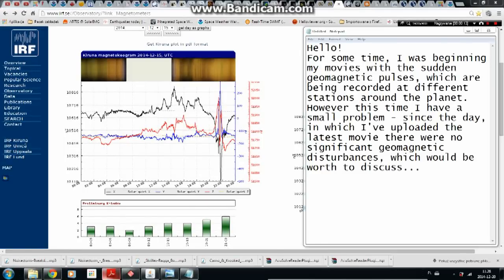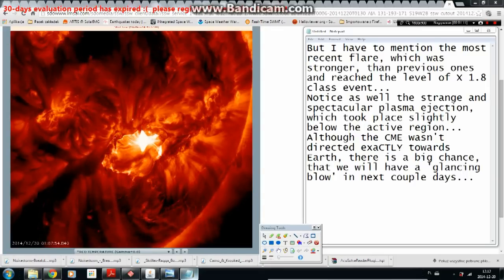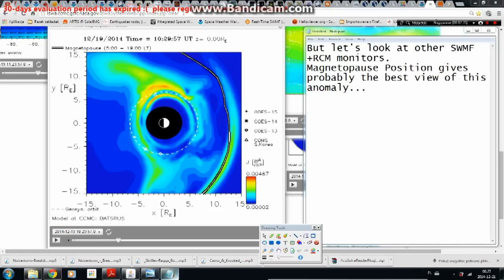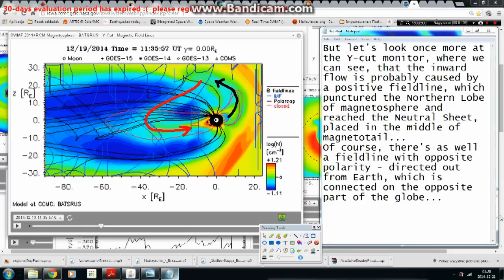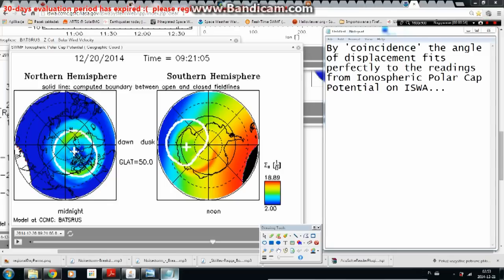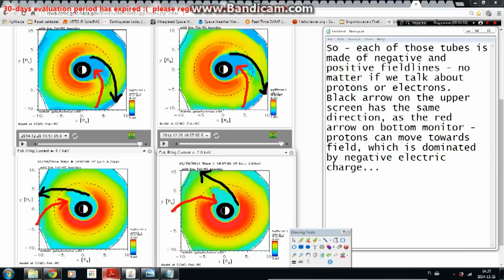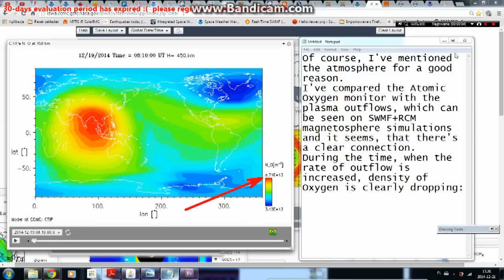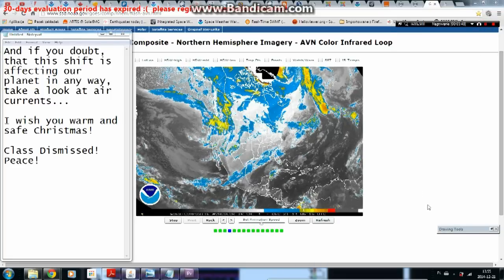Vibes Of The Universe - Disturbed Magnetosphere - Geomagnetic Field Issues